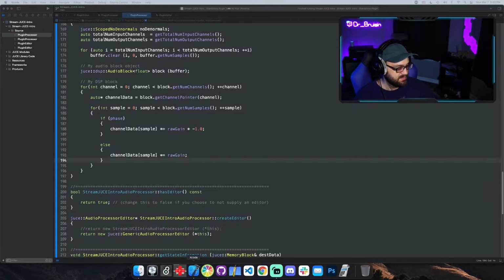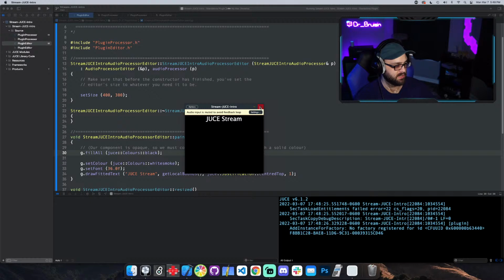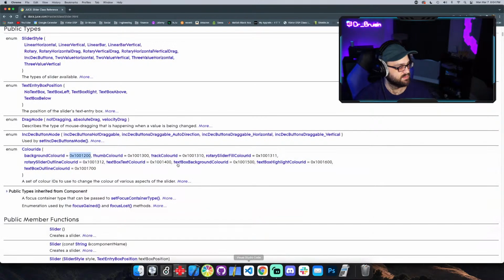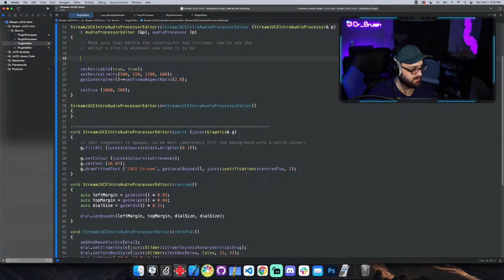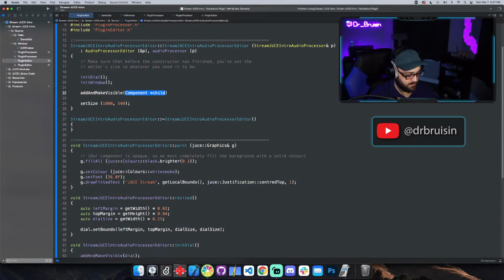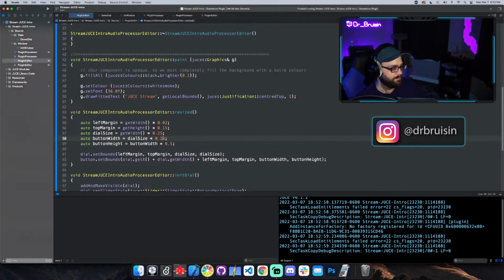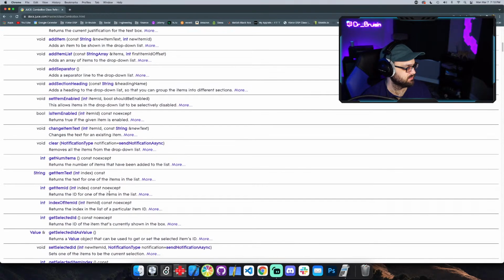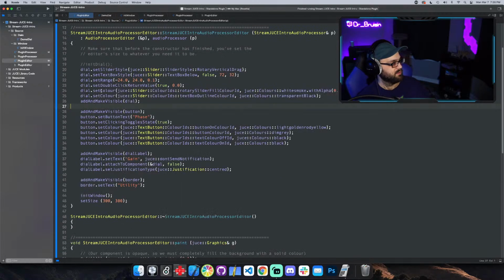Audio Plugin Dev | Intro to JUCE UI!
In this stream, I'll go through the basics of creating a user interface in JUCE and packaging a Mac build for distribution!